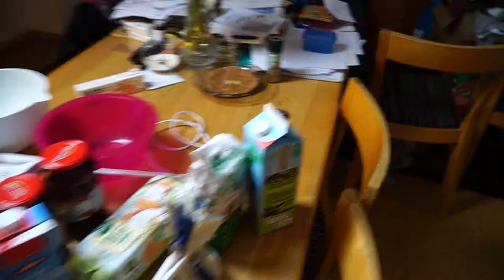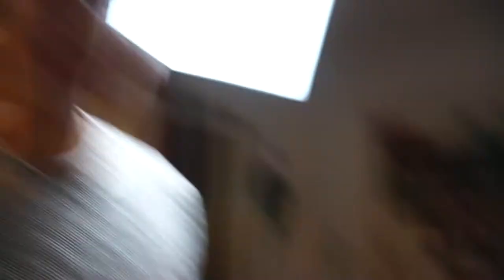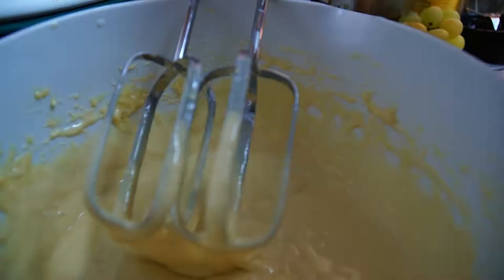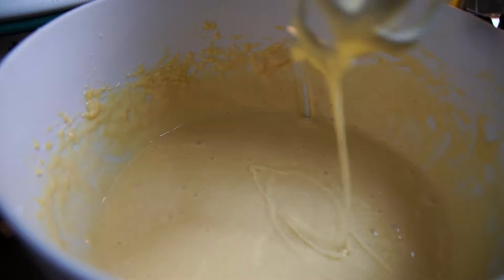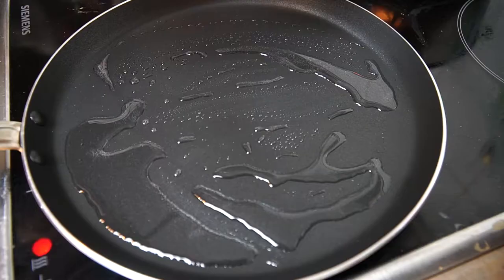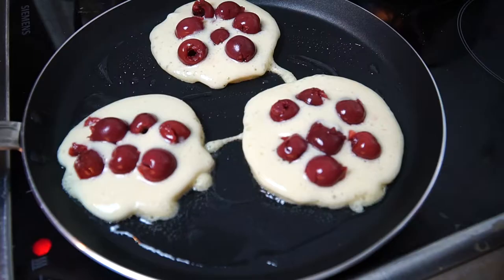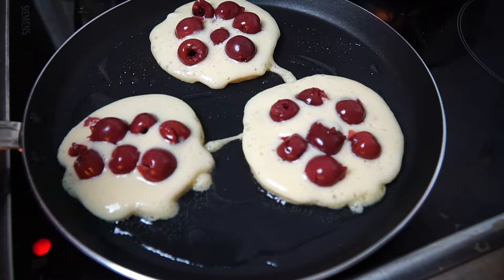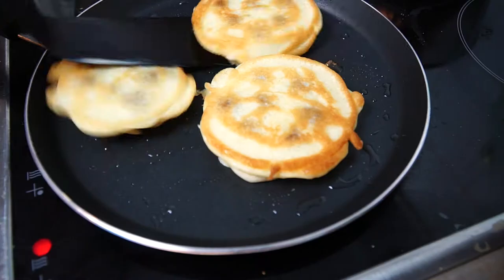My Favorite Cherry Pancakes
you want to make the best pancake ?

On this Channel you will have daily uploads on videos about Fitness, DIY, Tutorials, Cooking and Adventure.

Vlog  59.